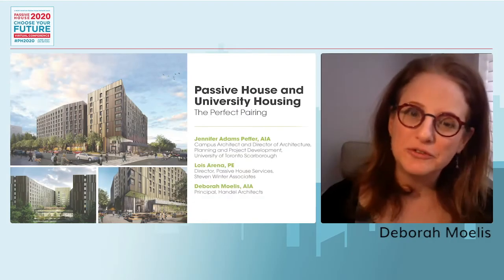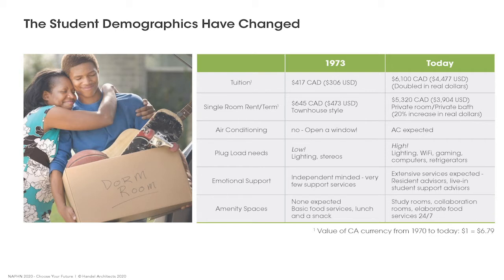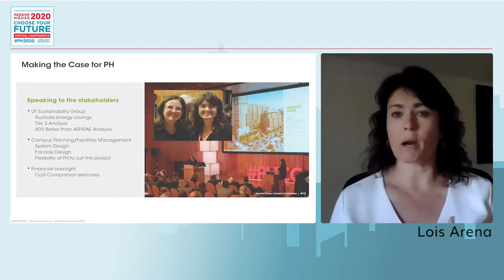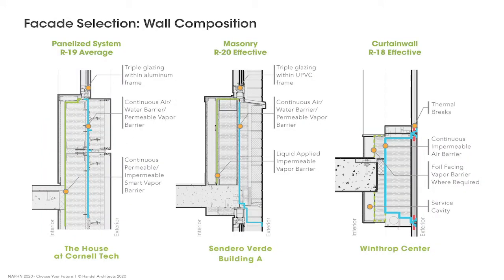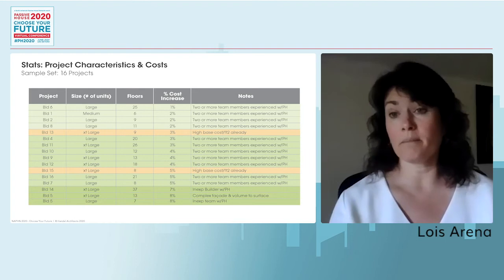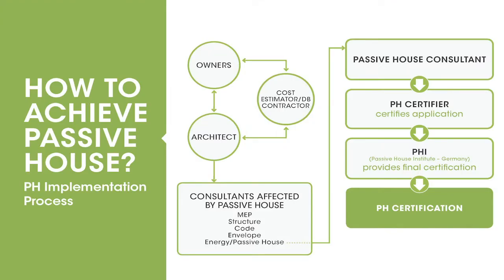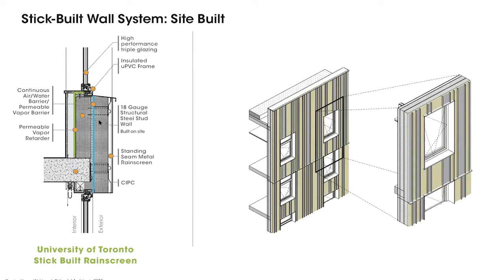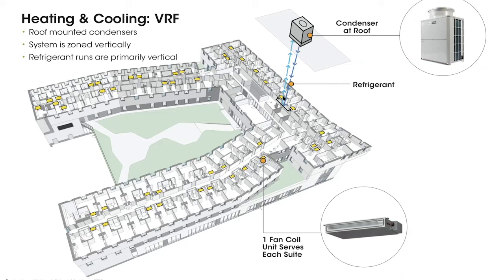Keeping Your Students Healthy & Funders Happy: Passive House Matriculates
As the Education sector tackles climate change on their campuses, there is no question that student residences and dormitories should be designed to meet Passive House standards. Why? Not only will the building reduce net energy use by 60% and -become more resilient, but the resultant healthy interior environment will improve the wellness of the occupant. Embracing this high-performance design protocol for student residences of any size will align three goals for any campus: sustainability, student health, and bottom-line financial performance.  This presentation will demonstrate how these goals can be achieved.  Featured case studies are The House at Cornell Tech, the world’s largest Passive House university building, and the new 750 bed dormitory at the University of Toronto Scarborough, each of which is setting a new bar for performance and healthy living.

Presenters: Deborah Moelis, Lois Arena, Jennifer Adams Peffer